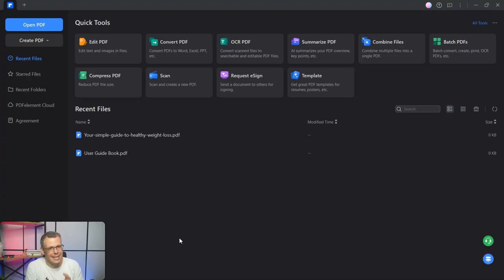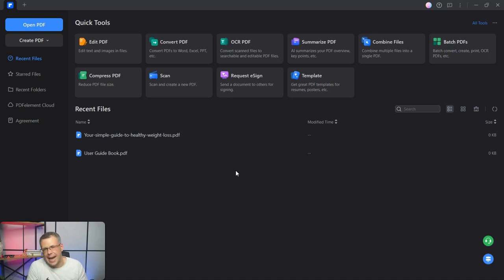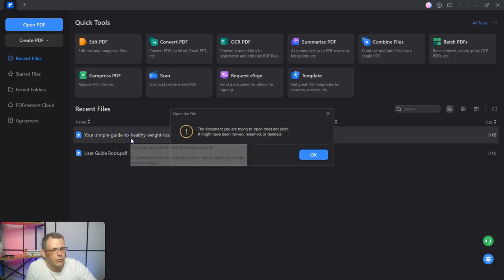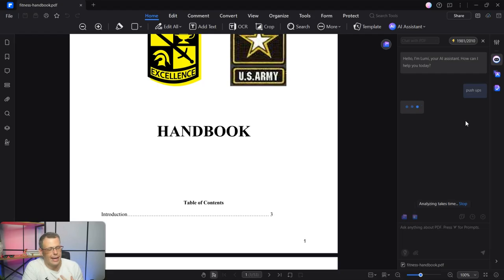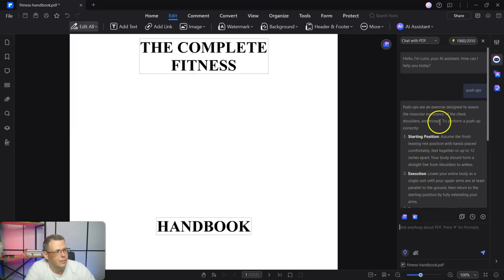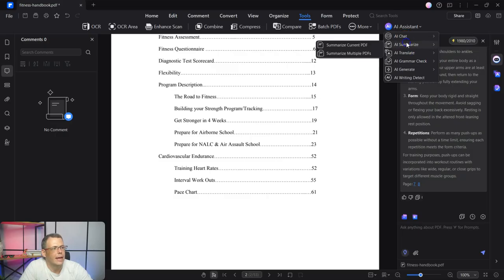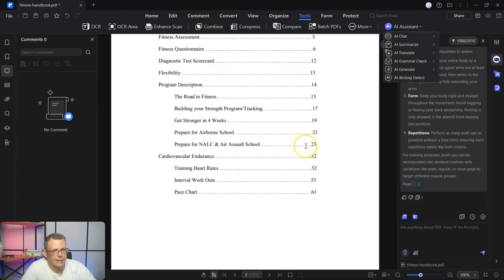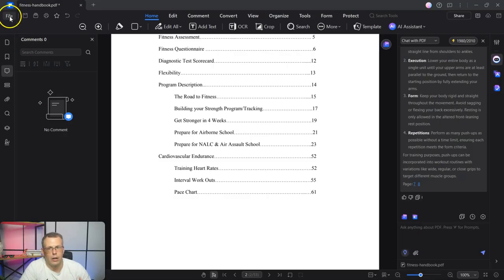Transform Your PDF Editing with AI – PDFelement Review 2025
👉 Start improving your PDF workflow now!

As someone who handles PDFs every single day, I’ve seen it all — complex tools, slow editors, and outdated software that just doesn’t get the job done. But after testing PDFelement, I can confidently say it’s one of the fastest, most intuitive PDF editors I’ve used, especially for AI-powered features.

In this video, I’ll walk you through the game-changing features of PDFelement and how it makes working with PDFs feel effortless:

AI-Powered PDF Summarization – Automatically extract key points and summaries from large PDF files in seconds.

Easy PDF Editing – Edit text, images, and even scanned documents like you would in Word.

Convert PDF to Word, Excel, PPT, JPG & More – Perfect formatting and layout retention.

Add Interactive Forms – Quickly create fillable forms with text boxes, checkboxes, and dropdowns.

Collaborative Features – Add comments, annotations, and highlights to PDFs for smooth teamwork.

Fast, Reliable Performance – Seamless editing experience, even with large, image-heavy documents.

If you’re tired of dealing with slow, clunky PDF software, PDFelement offers everything you need in one intuitive package. It’s built for Windows, so you can count on it for stable, lightning-fast performance with zero cloud storage — all your data stays private.

After using this tool for my daily tasks, it has become indispensable in my workflow. If you want to boost your productivity and take control of your PDFs, PDFelement is the solution you’ve been waiting for.

🎯 Try PDFelement now and experience a smarter way to handle PDFs